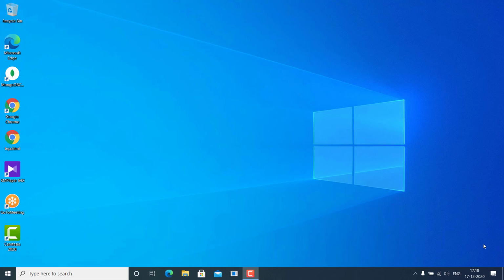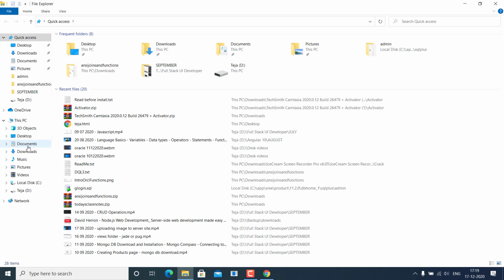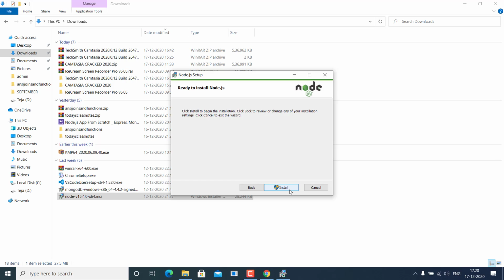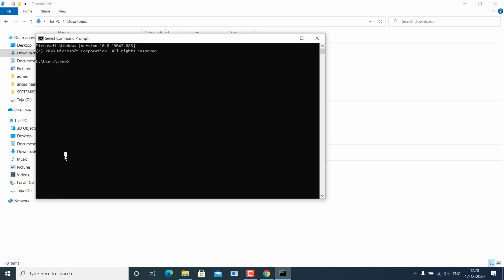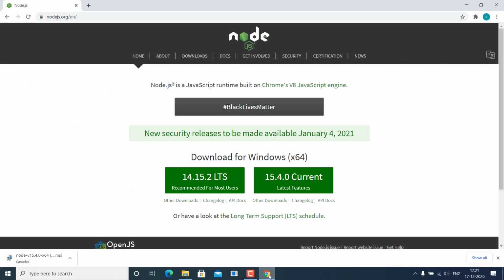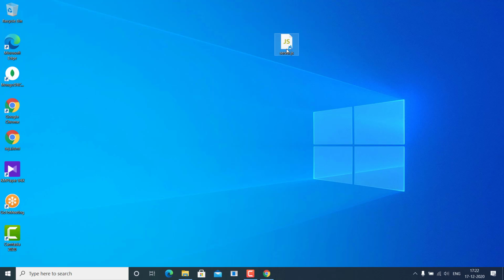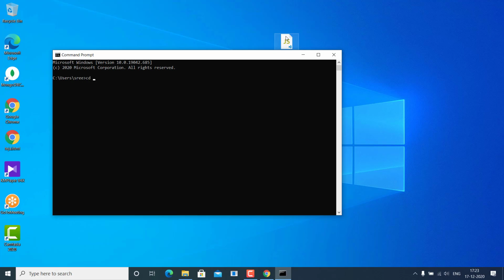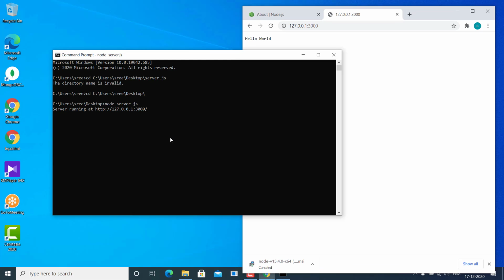Install Node js in Windows | Run Local Web Server in Node | Create first application on Node